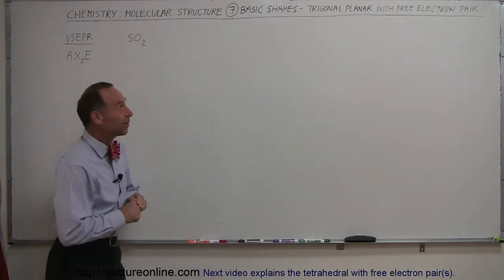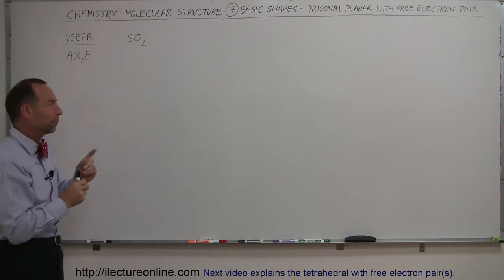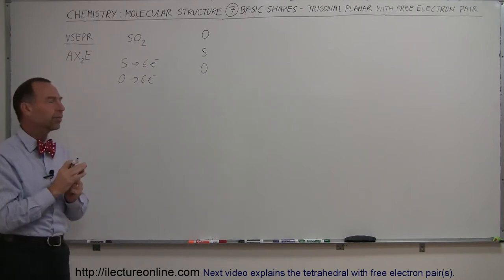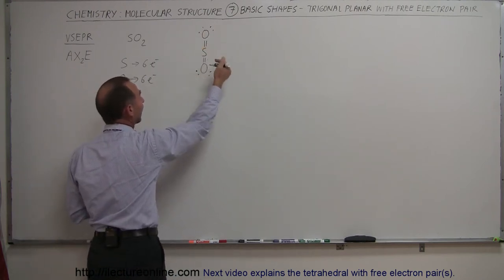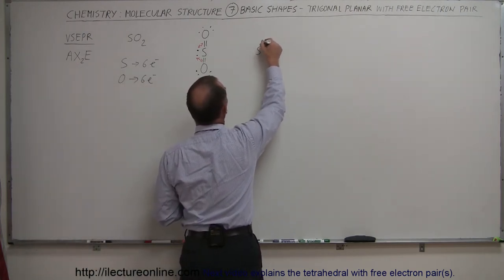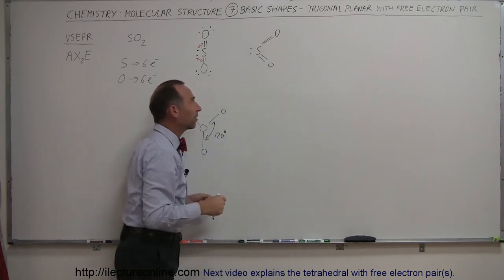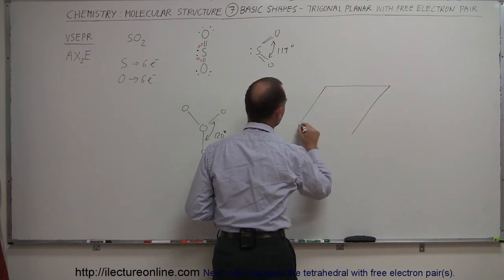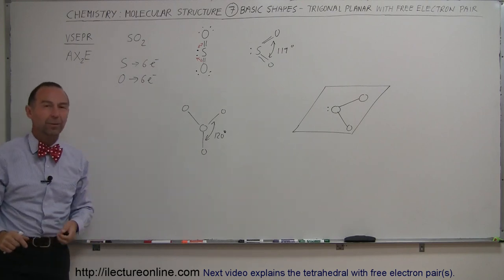Chemistry - Molecular Structure (7 of 45) Basic Shapes-Trigonal Planar with Free Electron Pairs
In this video I will consider the trigonal planar with free electron pair.